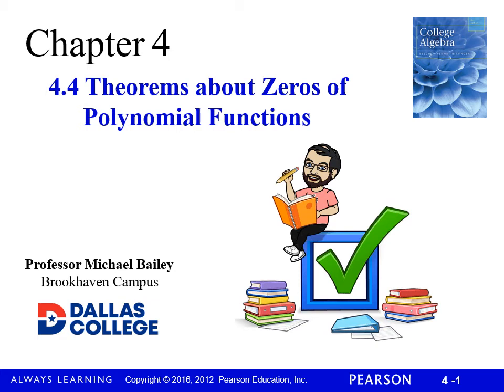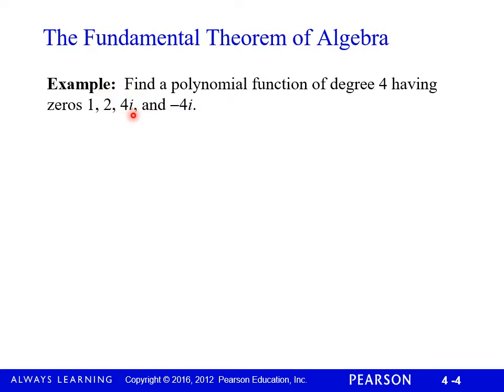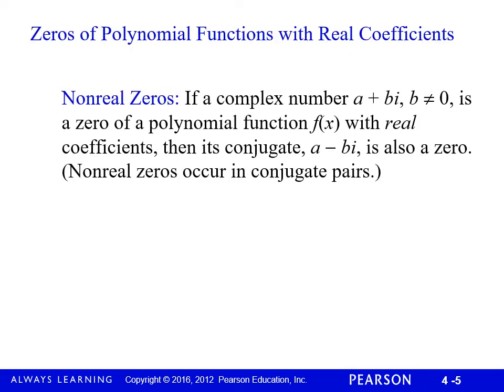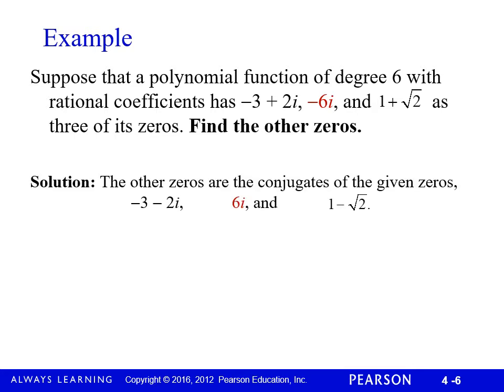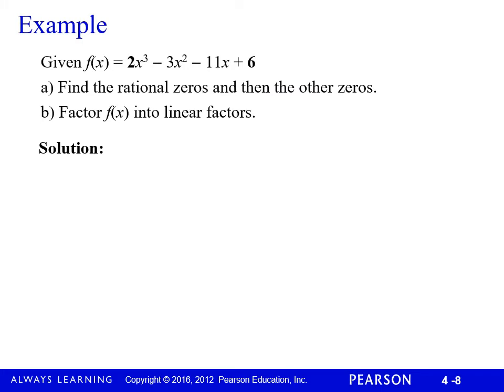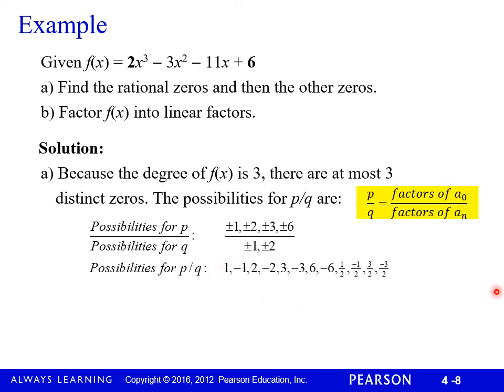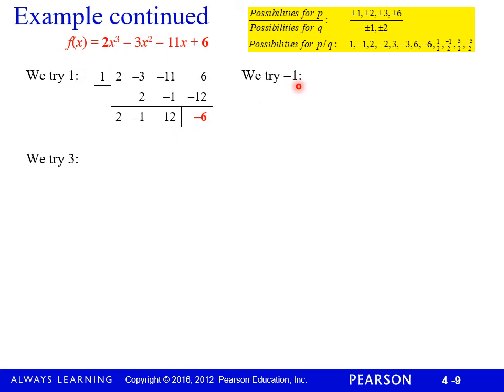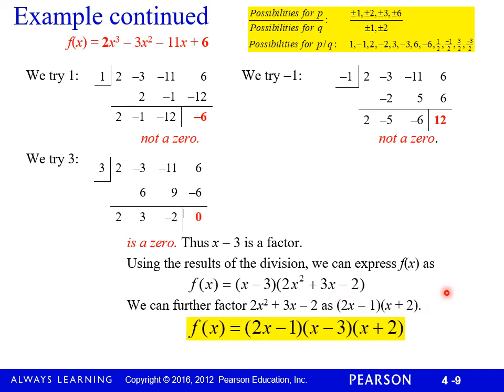MATH 1314 4.4 Theorems about Zeros of Polynomial Functions